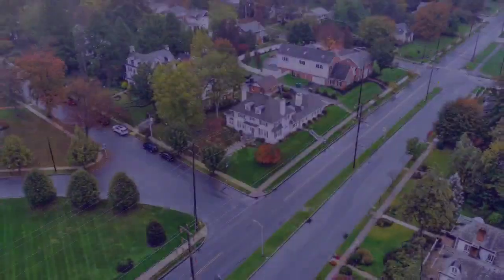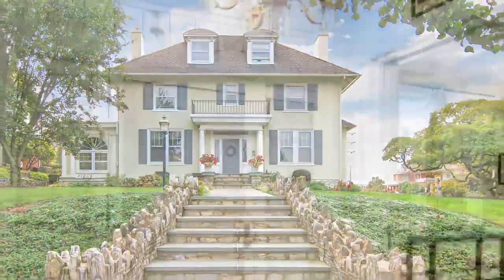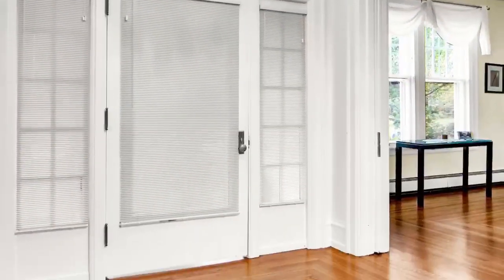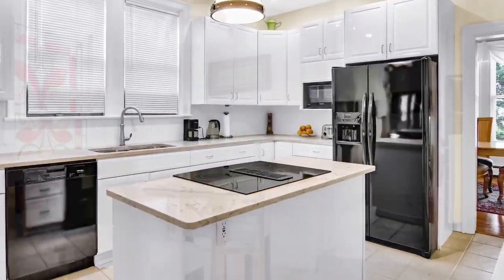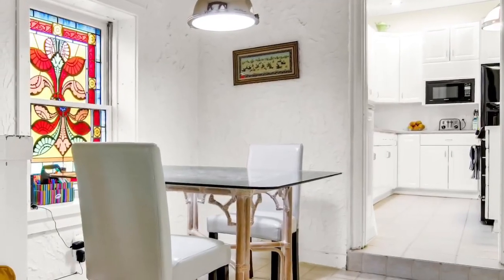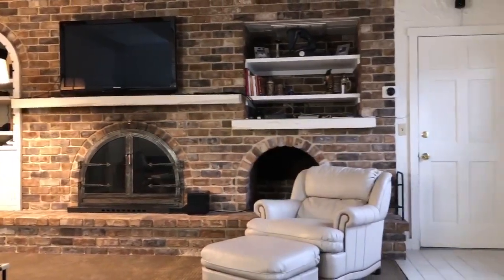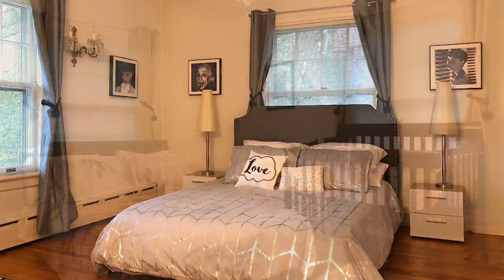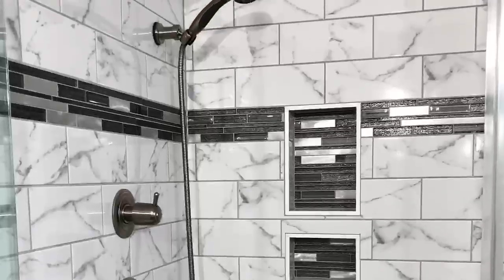Historic award winning home in HERSHEY, Pennsylvania FOR SALE!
Hershey Historical Society Preservation award winning home! Rare opportunity to own a spectacular piece of history on an exclusive street in Derry township. (For more information Built by Milton Hershey for his chief financial planner who later become the 1st Postmaster of Hershey, this home is locally known as the Postmaster House. Careful planning went into the significant renovations to be certain that the home was being thoughtfully restored to its original settings from when it was built in 1920 making this home a jewel waiting for a sophisticated owner with a love of history! Perched perfectly on a corner lot, this 3 story stucco home boasts unbelievable quality construction like 2 foot thick white stone walls. Walking up the stone steps, you are greeted by the perfect blend of charm and modern comforts. Gleaming hardwood floors in the foyer lead you to the stately living room complete with large windows, one-of-a-kind fireplace with hearty mantle, and a double set of French doors with transoms. The kitchen comes equipped with amenities like gorgeous white cabinetry, sleek black appliances, double undermount sink, tiled backsplash, upgraded lighting, and a center island. Choose to enjoy a meal in the stately dining room or in the breakfast nook off the kitchen. The family room showcases the history of the home with stucco ceilings, custom beams, and an amazing brick fireplace with intricate curved details and built-in shelving. A modern twist to the family room just had to include heated tile floors! The sunroom is simply stunning with exposed rafters a curved wall of windows, and easy access to the yard. Remote work just got a luxury upgrade with this well-appointed executive office complete with beamed ceiling, more built-in storage, decorative columns, and another vintage fireplace. The luxury upgrades extend to the 3rd floor primary suite. This tranquil oasis includes an amazing walk-in closet and attached full bath with custom tiled shower and vanity with vessel sink. Quaint views of the Hershey factory nearby from the windows. Not to be outdone, each additional bedroom is spacious with ample closet space, and each bathroom is the epitome of lavish living. The high-end features continue in the finished lower level with both a sauna and exercise room. A home gym is a must-have nowadays, and this space is perfectly sized to hold large equipment. The expertly landscaped yard and the brick patio with retaining wall and automatic awning provide an exceptional outdoor living space. Rainbird irrigation system makes lawn maintenance a breeze, and the 40 year Presidential shingles make the roof durable and provides peace of mind. The stunning details of this home need to be seen to be appreciated: substantial moldings, two staircases, crystal doorknobs, stained glass, tall ceilings, and a balcony show off an undeniable beauty that simply cannot be recreated elsewhere. This elegant home is a Hershey landmark, and this is a rare opportunity for it to pass onto the next discerning owner with a deep appreciation for a history. Stunning pride of ownership in every room! Hershey Med Center is a short drive away. Enjoy the privacy of the location while still remaining close enough to walk to all of the Hershey restaurants, the theatre, coffeeshops, schools, and more! This high-end piece of history is a joy to own! NOTE: Historical Home winners are NOT subject to any restrictions to future modifications. It is simply a recognition of the history and significance of the home.

$1,100,000
4
BEDS

0.27
ACRES

3
BATHS

1
1/2 BATHS

5,892
SQFT

$187
$/SQFT
Neighborhood:
Hershey Downtown
Type:
Single-Family Home
Built:
1920
County:
Dauphin
Area:
Derry Twp (14024)
School Information
Middle School:
Hershey Middle School
High School:
Hershey High School
School District:
Derry Township
School Ratings & Info
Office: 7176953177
Buying a home?

Selling a home?

Joy Daniels
The Joy Daniels Real Estate Group
2793 Old Post Road
Harrisburg, PA 17110